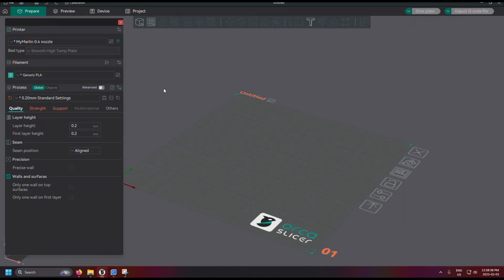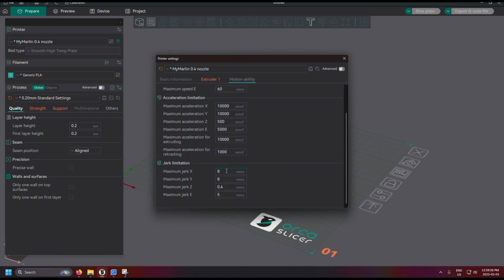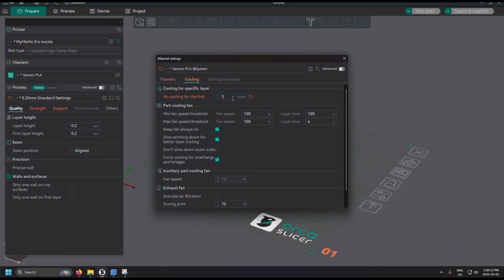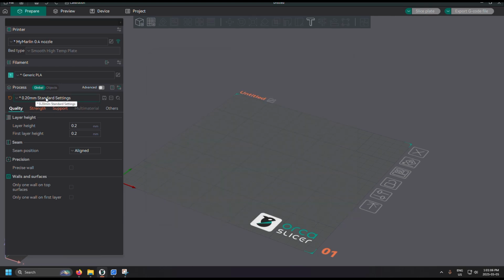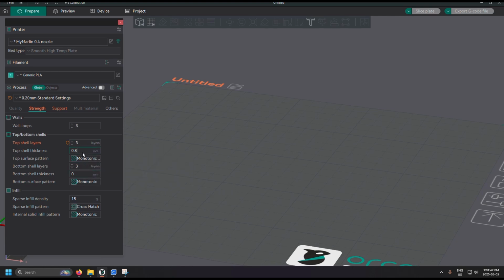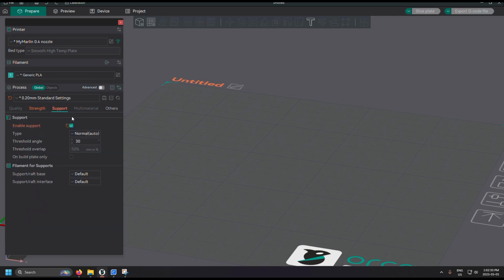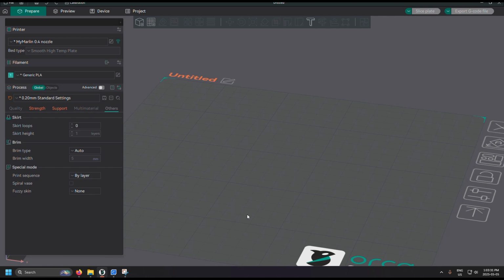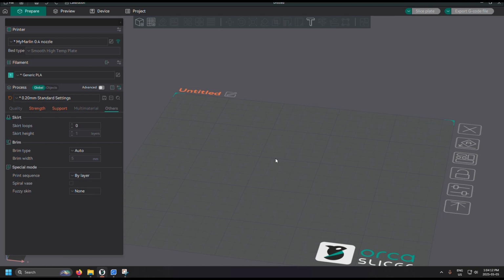OrcaSlicer Basic Settings Overview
A quick overview of the main settings that a new user will be changing when they're first starting out!

Music from Uppbeat (free for Creators!)